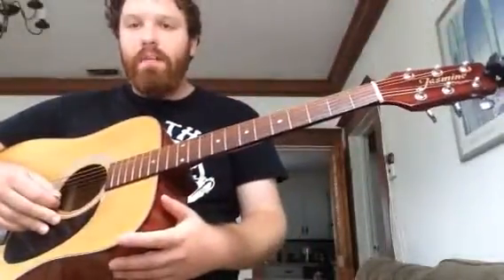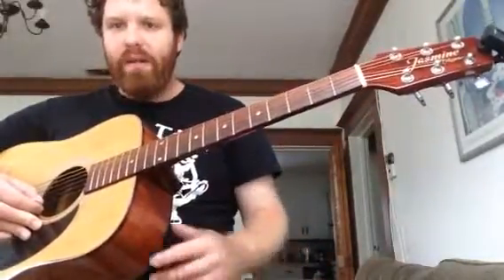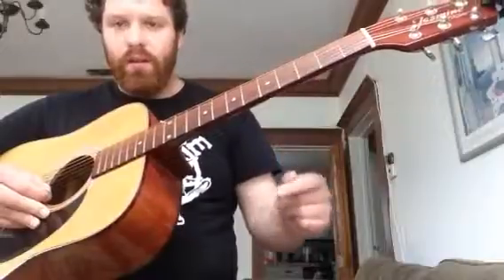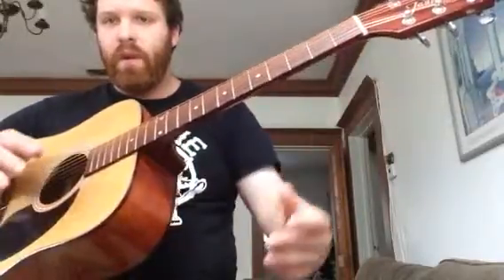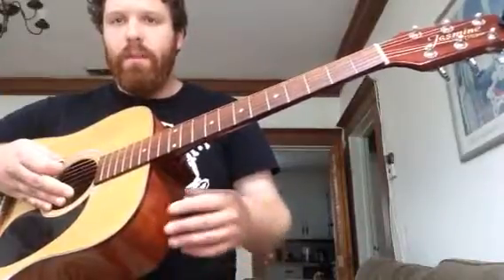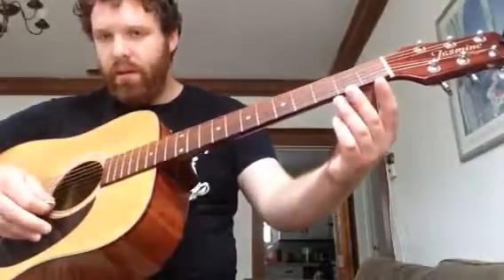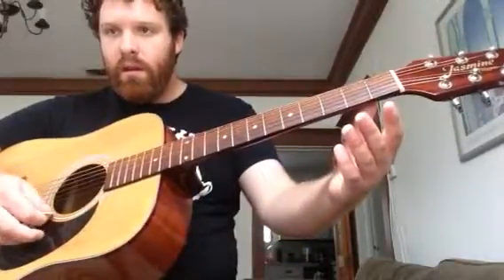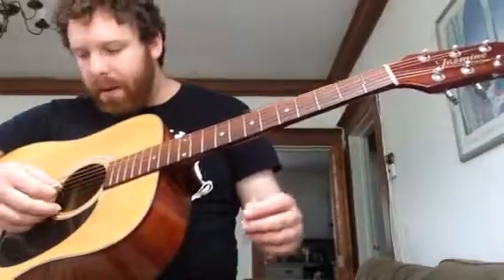Nocturne Duet Part 1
Here is part 1 of the Nocturne Duet.